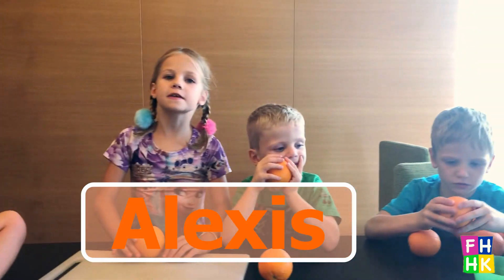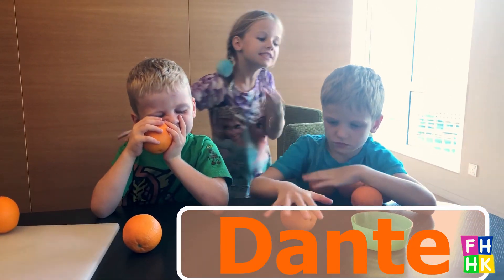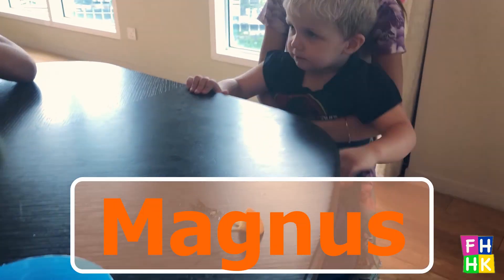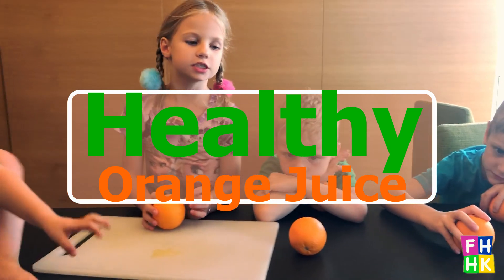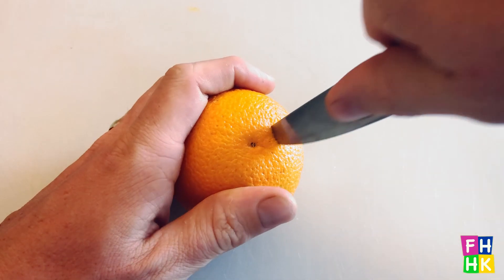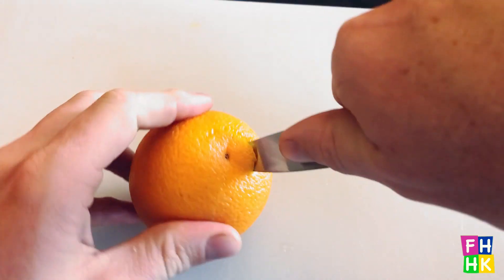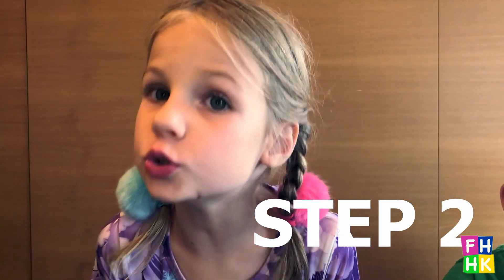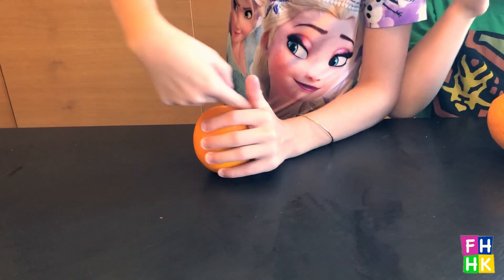Freshest orange juice EVER!!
In this episode Alexis, Dante, Emmett and Hugo teach you how to make orange juice wherever you are on the go! So it's always fresh and delicious!